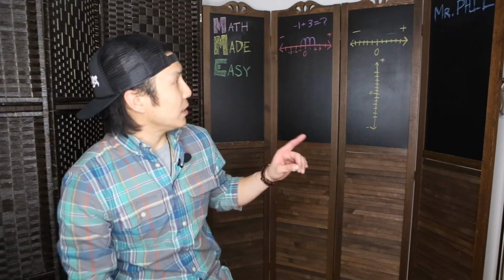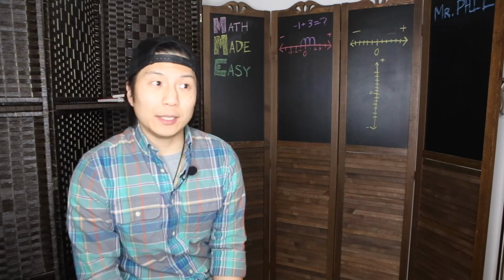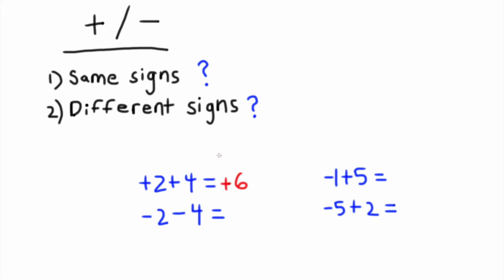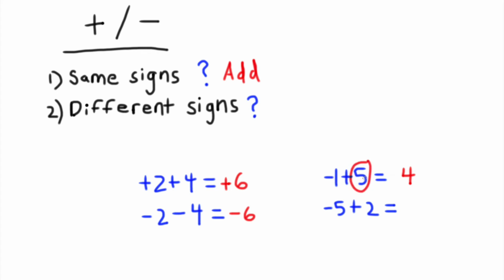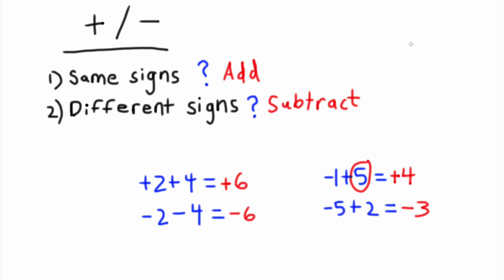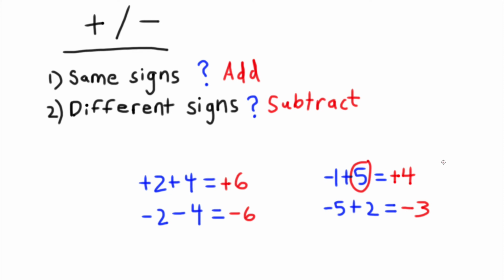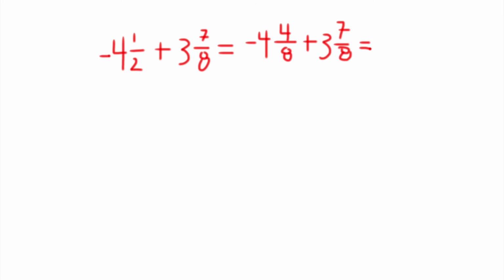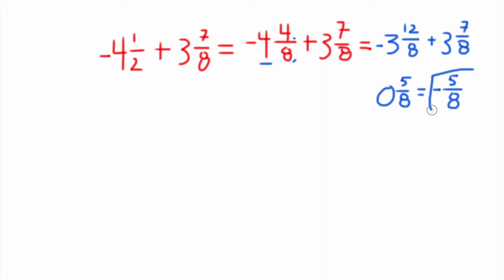MME - Negative Numbers Operations (addition/subtraction)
Learn a quick way to add and subtract with negative numbers!